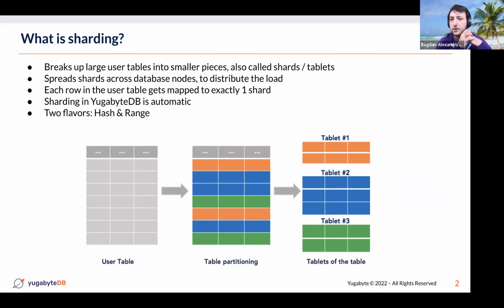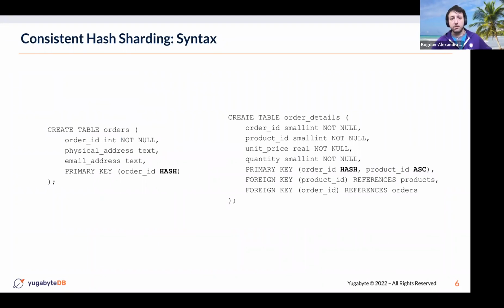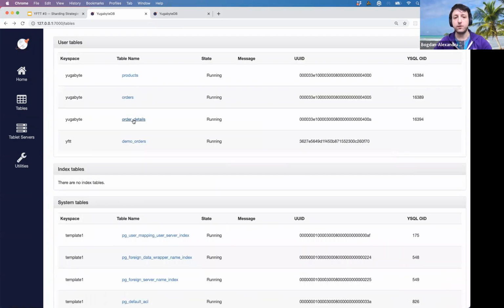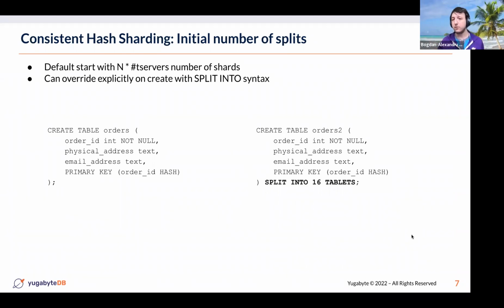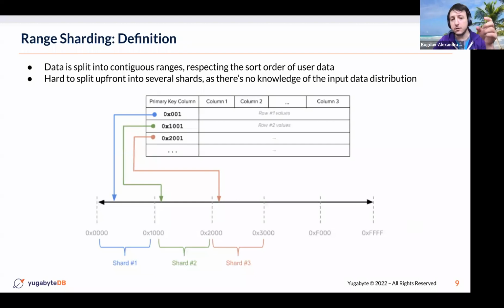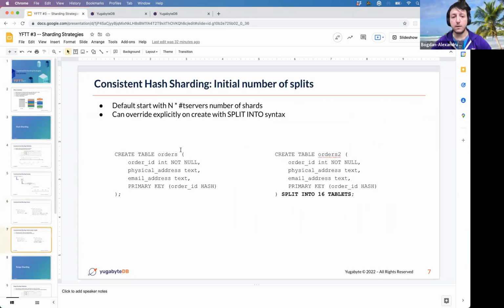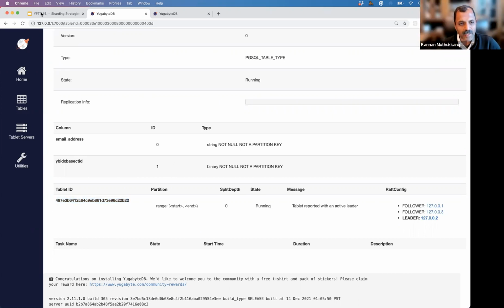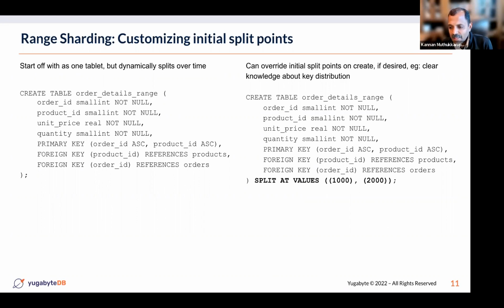Sharding Strategies | YugabyteDB Friday Tech Talks | Episode 3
How are sharding strategies utilized in YugabyteDB?

Our third YugabyteDB Friday Tech Talk (YFTT), is hosted by Yugabyte co-founder Kannan Muthukkaruppan, who discusses automatic sharding and the various sharding strategies available in YugabyteDB with Bogdan Matican, Yugabyte founding engineer.